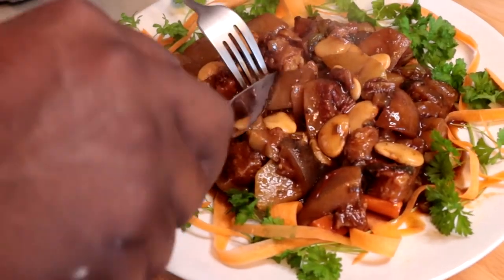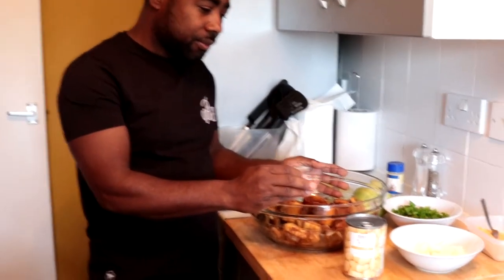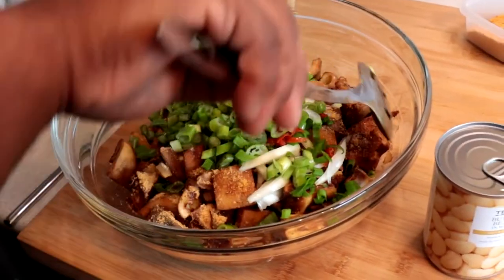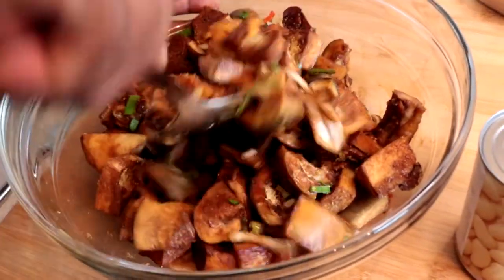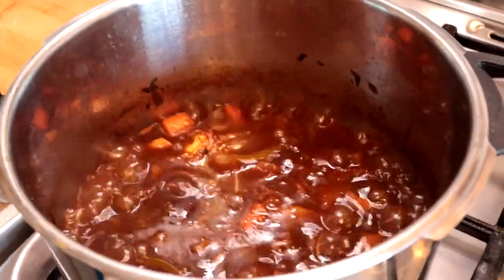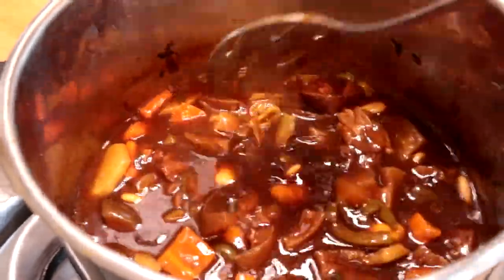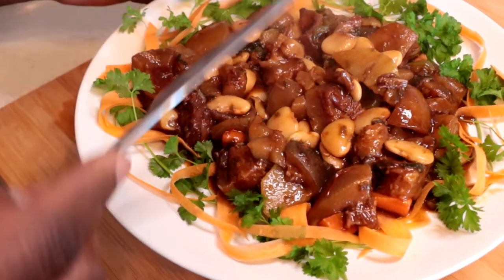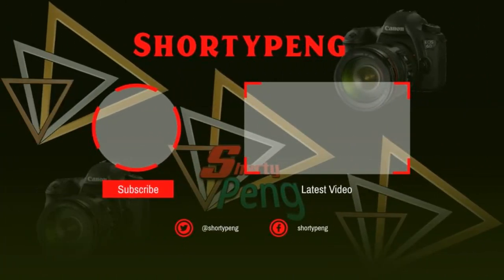How I Cook my Cow Skin and Beans from start to finish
, I'm here with another video on, how I cook my cow skin and beans. Men love to eat cow skin as it gives them that you know💪 and a lot more.
INGREDIENT:
Cow Skin
Butter Beans
Carrots
Christophine
Onion
Spring Onion
Bell Pepper
Thyme
Powered Seasoning
A pinch of Salt
Garlic
Brown Sauce
Remember it will take a while to cook, if u cant bother with the long wait then you can put it in your pressure cooker or slow cooker with a small amount of water.
The gummy gravy that is created when the cow skin is cooked will have you licking your ten fingers

Thank you all for your support, for visiting our vlogs, commenting, sharing my receipts with your friends and families. We appreciate the love and support from you all, the love over here is real.

SHORTYPENG &  SHORTYPENG CUISINE